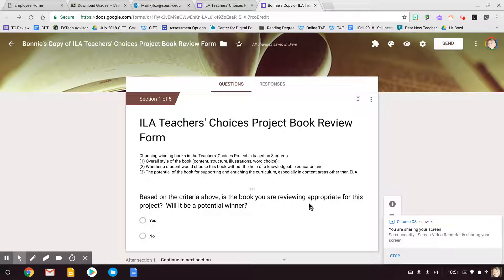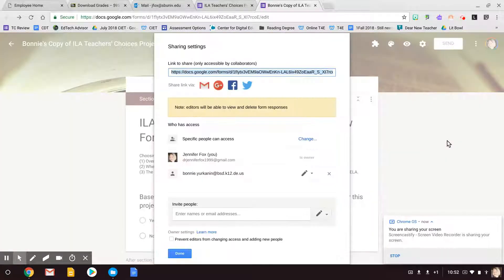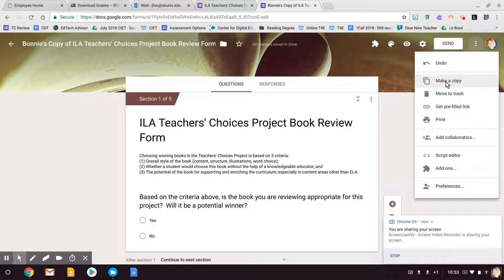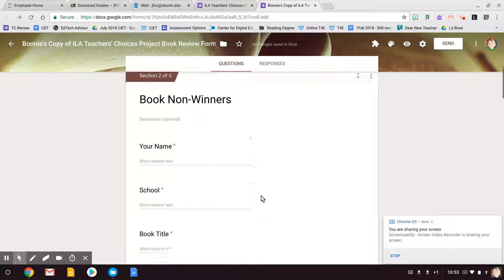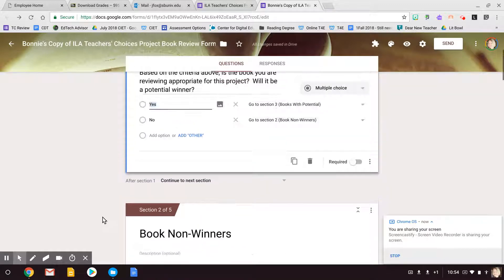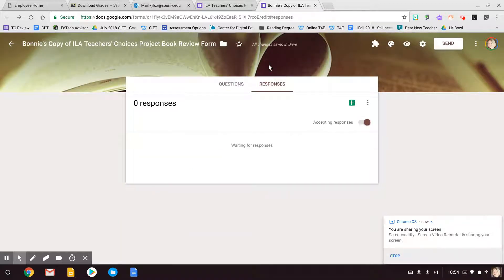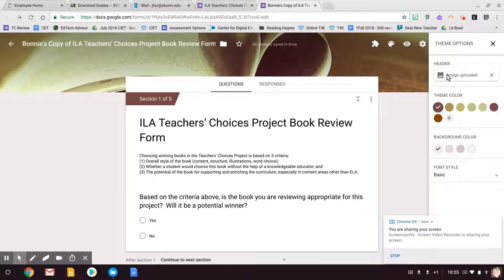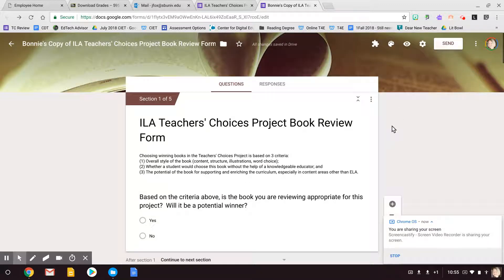Copying Google Form for TC Project